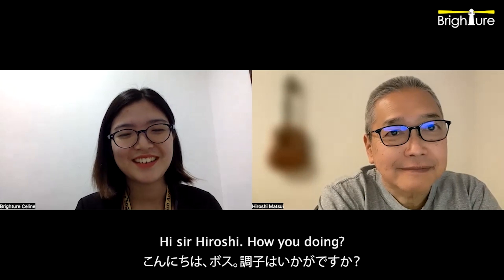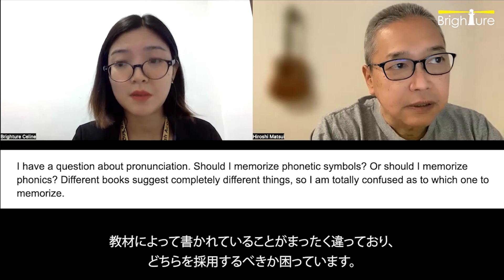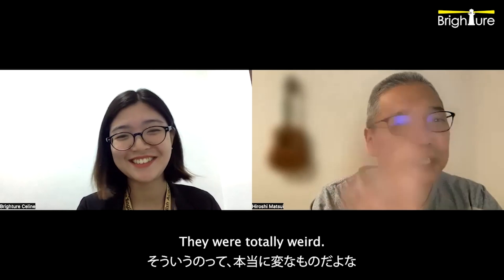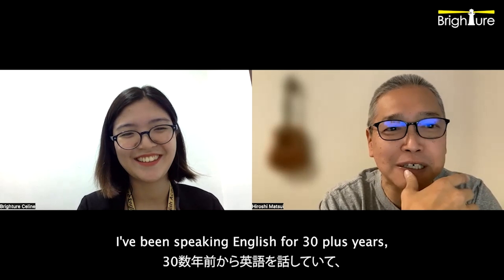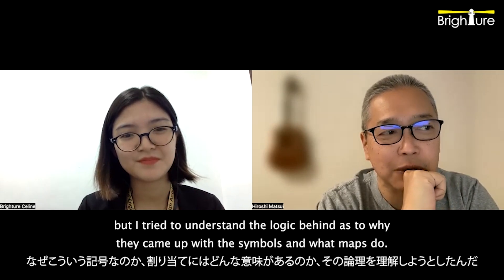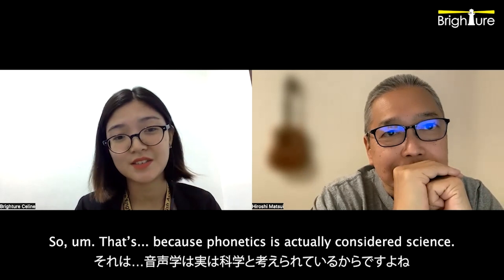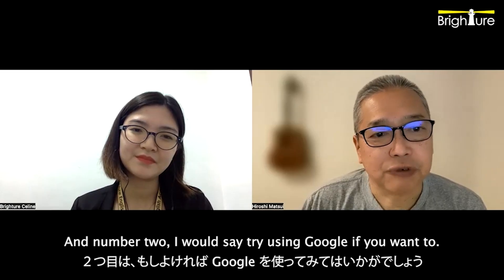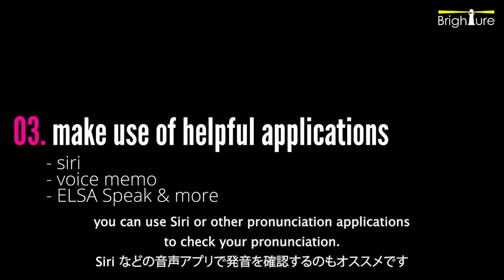【Ask Brighture】フォニックスと発音記号のどちらを覚えるべきですか？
教材によって書かれていることが異なり、フォニックスと発音記号のどちらを覚えるべきかで困っている方から頂いた質問にお答えします。

▶︎英語に関するご質問はこちらからどうぞ。Brightureの講師またはスタッフがお答えします。

- My Brighture（会員専用のオンラインレッスンサイト）